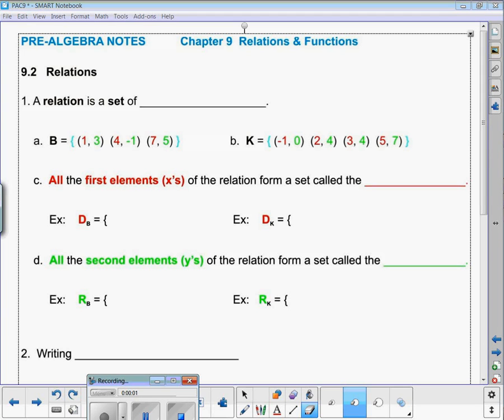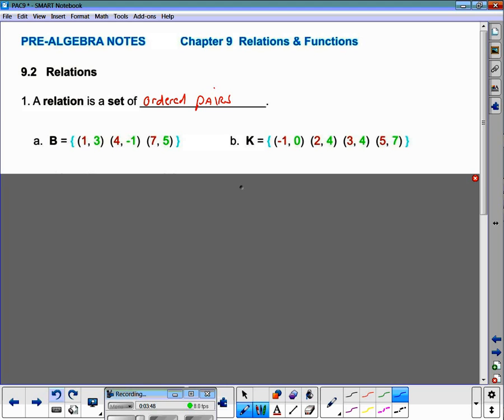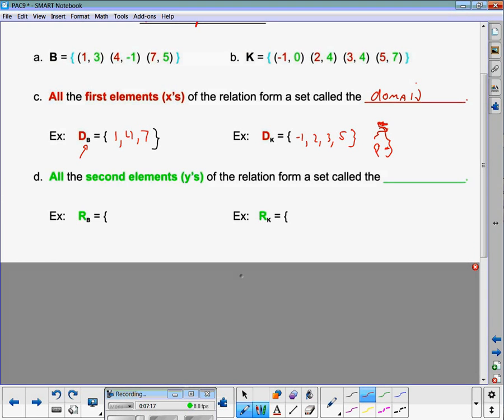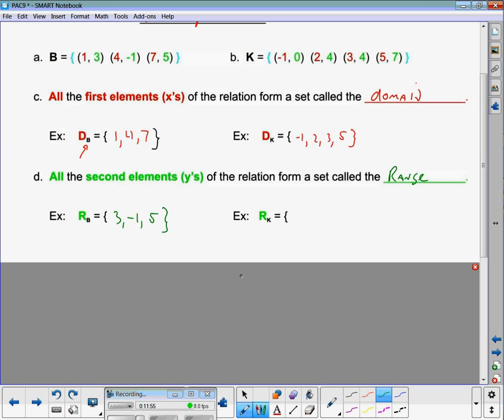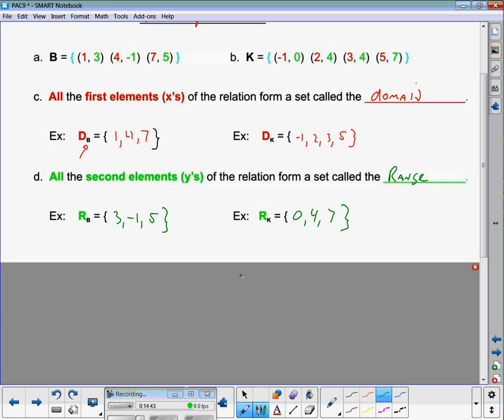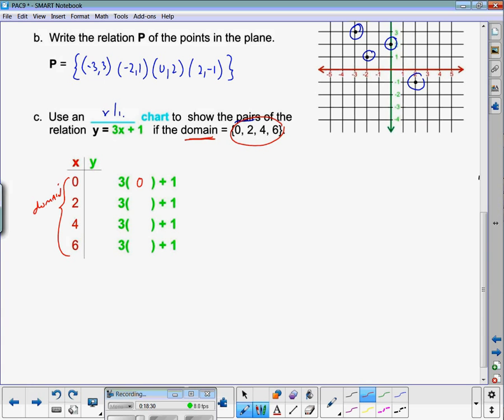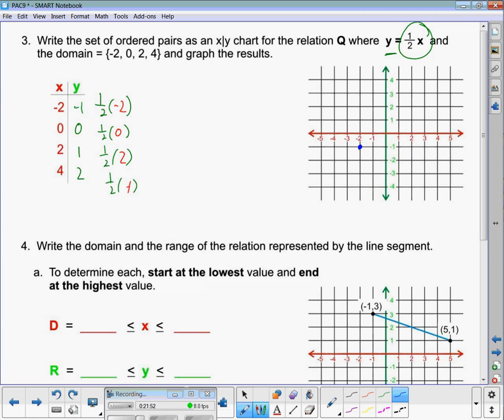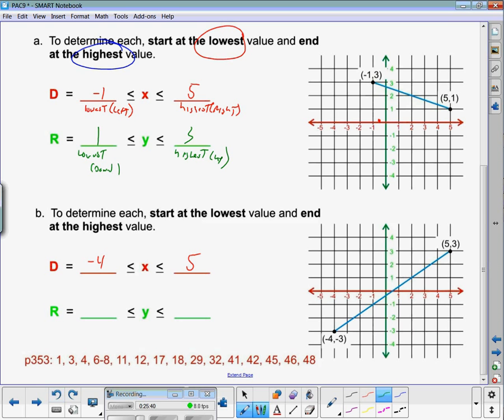Pre-Algebra Lesson 9.2 Relations